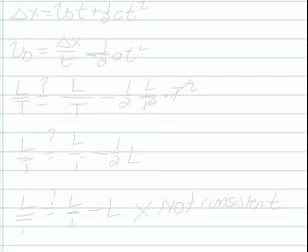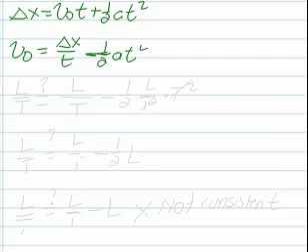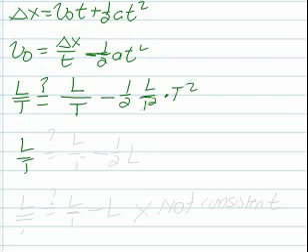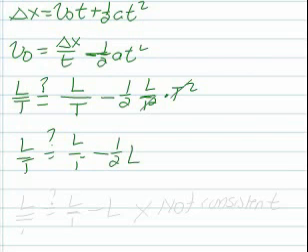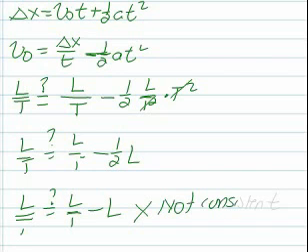Example: Dimensional Analysis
Show how dimensional analysis can be used to show if an equation might be correct.

Spoiler Alert:The equation isn't correct